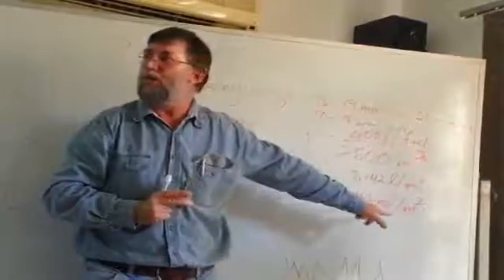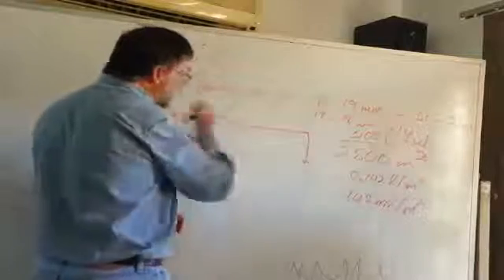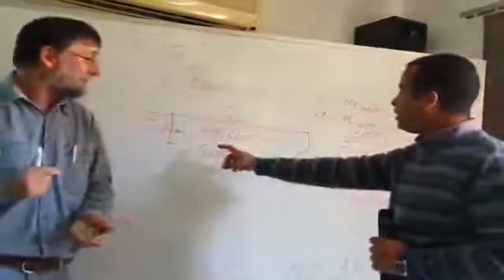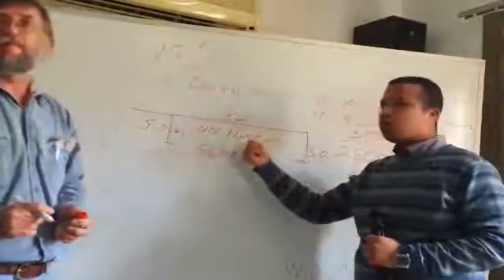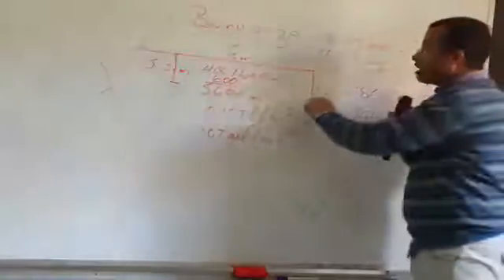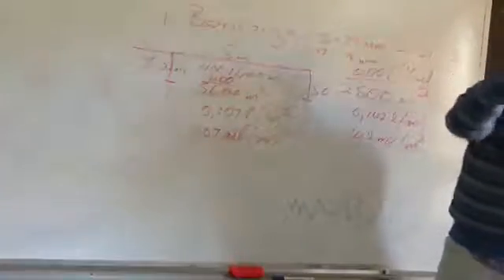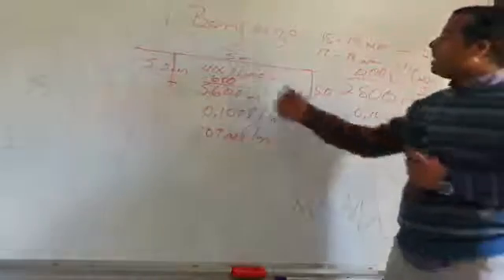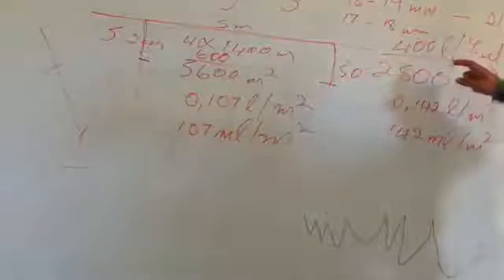حساب محلول الرش للمجموع الخضرى للعنب-م/هربرت هاتنج-ترجمة هشام طنطاوى -ندوةالصفا بجمعية هيا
وصفحة زراعة أصناف المانجو الحديثة فى مصر و جروب ملتقى منتجين المانجو فى مصر -على الفيس بوك
ندوة شركة الصفا للأسمدو والكيماويات بجمعية تنمية وتطوير الصادرات البستانية HEIA يوم 3 مارس 2016